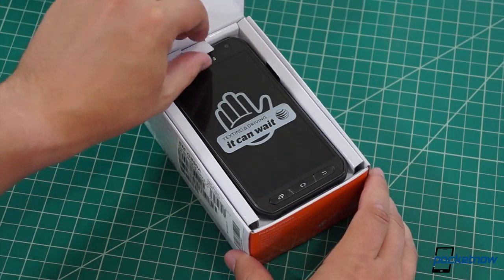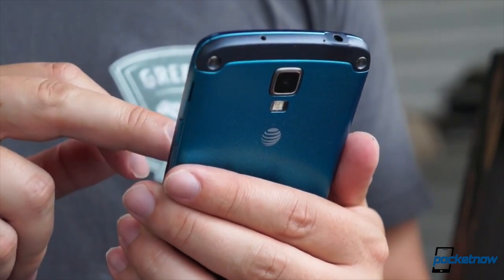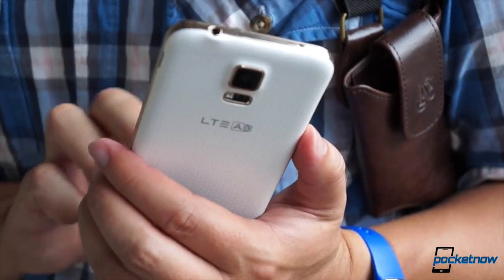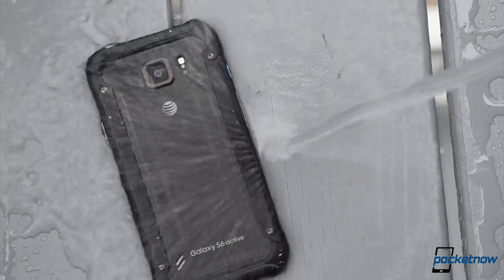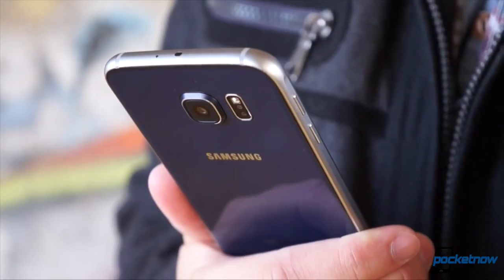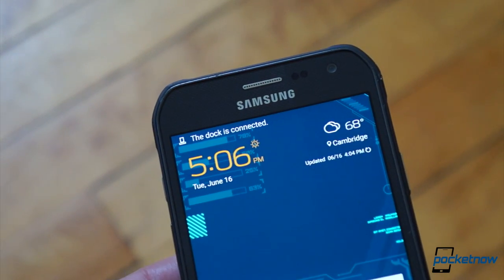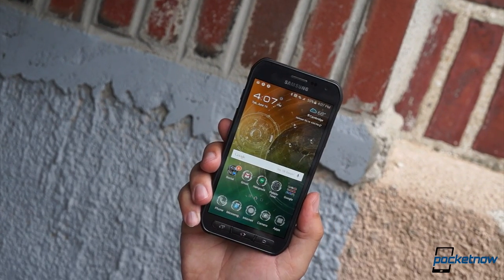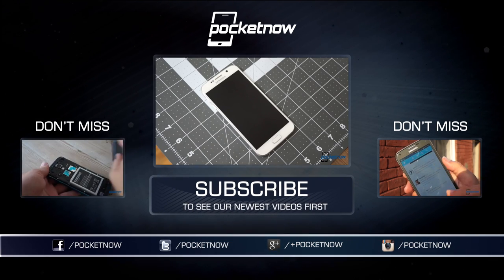24 Hours Using (and Dropping) the Galaxy S6 Active | Pocketnow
Learn more about the Galaxy S6 Active! Check out the full review at Pocketnow: /2015/06/23/galaxy-s6-active-review

Yesterday we unboxed the Galaxy S6 Active and we’ve spent the last 24 hours with it in preparation for our full review. And while our detailed impressions will have to wait for that review, it didn’t even take us a day to draw one important conclusion: this might be the phone that finally gets Active right. Join us in this 24-hour first-impressions video to see why!